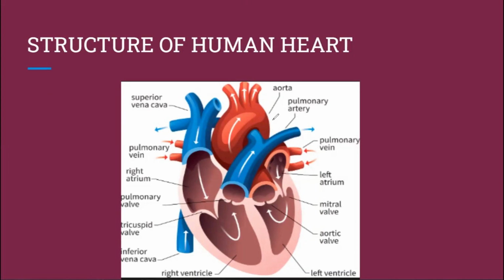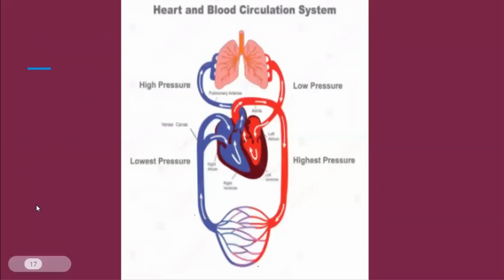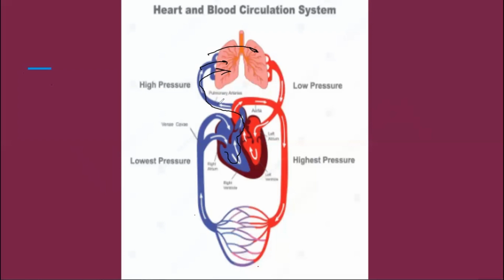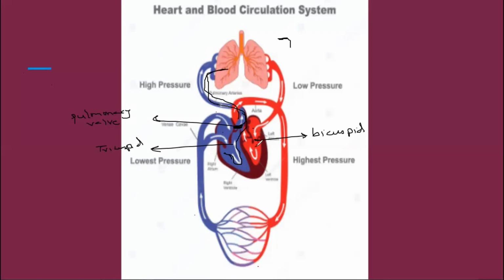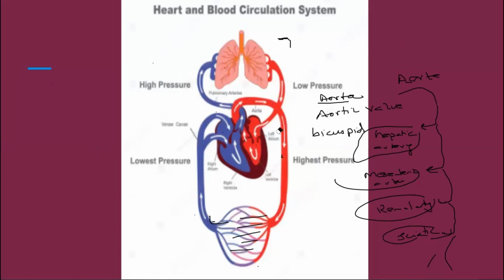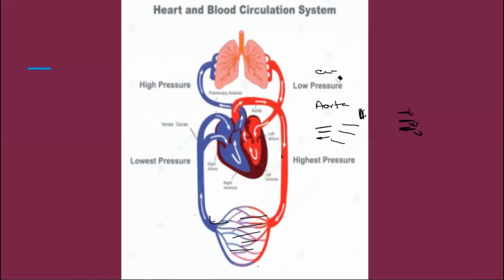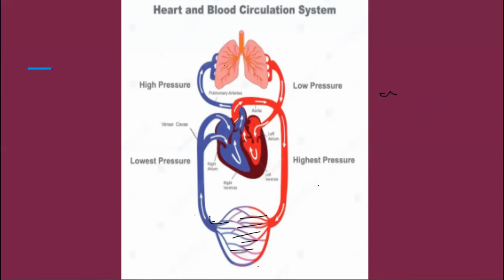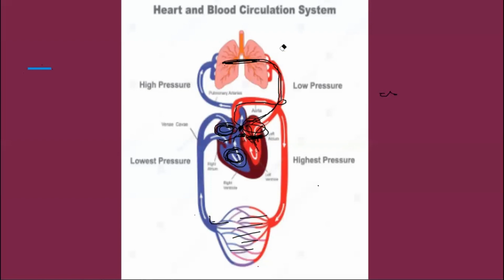The Heart and Circulatory system - How they work | Blood Circulation| Biology and Chemistry Lessons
An explanation of the flow of blood through the heart made easy to understand . In this lesson I cover  the chambers , the valves, the blood vessels, and most importantly the sequence of steps the blood goes through the heart.